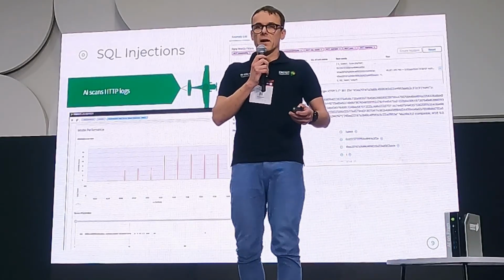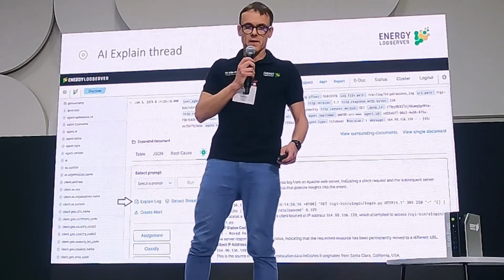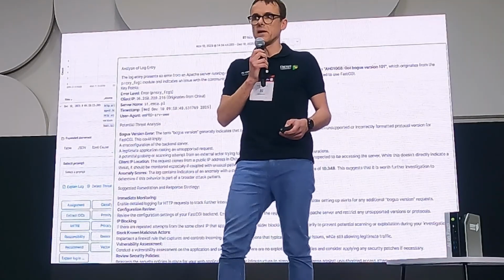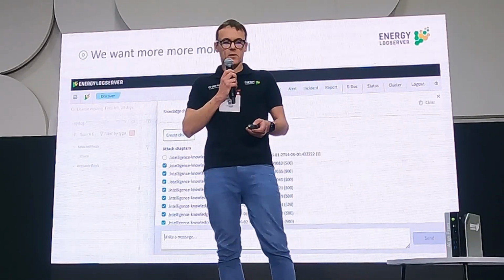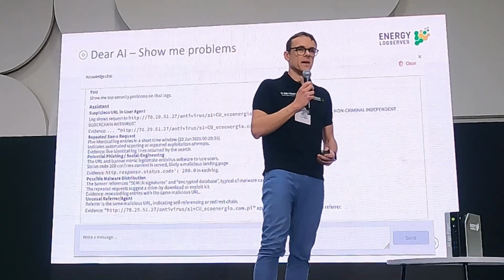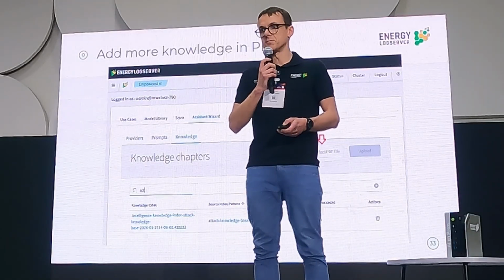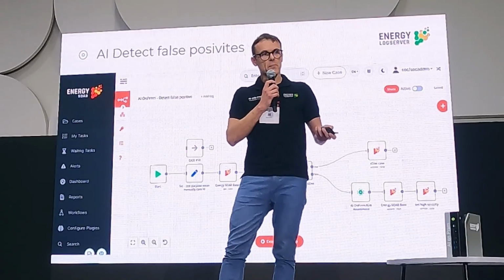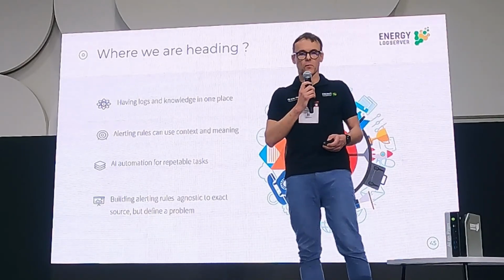AI for Cyber Threat Hunting - practical examples by Artur Bicki, Cybersec Asia Feb 4th 2026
Artur shares some great examples of how AI on Prem can be used for hunting cyber threats and responding to them.
00:00 Intro to ELS
02:16 AI Anomaly Detection
04:10 Suspicious Conn
05:01 SQL Inject
05:29 Dictionary Attack
05:50 LLM Intro
06:45 AI Assistant
07:36 Explain Log, Detect Threat
09:11 Assign, Classify, Extract IOC
10:41 Create Alert
11:09 Writing Regex
11:43 Local Language
12:54 AI Conversation
13:47 Finding Malware
14:28 What to do ?
14:55 Adding Knowledge
15:28 Correlating
17:12 AI with SOAR
17:36 AI Workflows
18:05 False Positives
18:25 Enrich Case
18:47 Writing Tasks
19:06 AI Roadmap